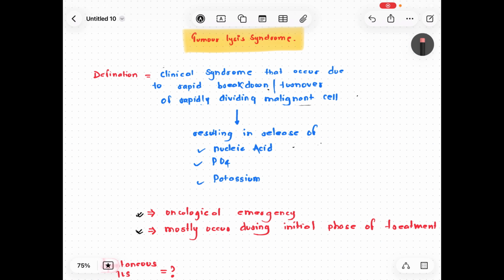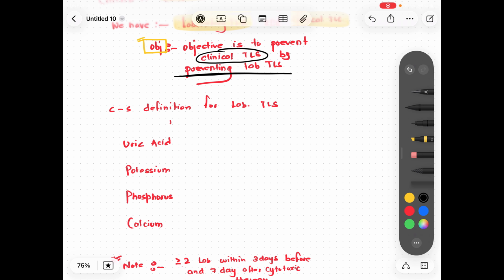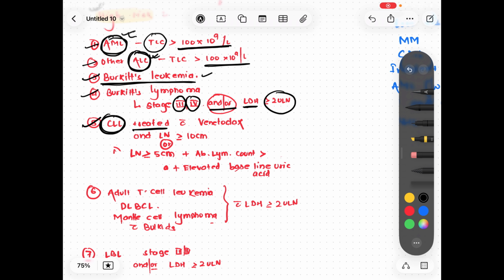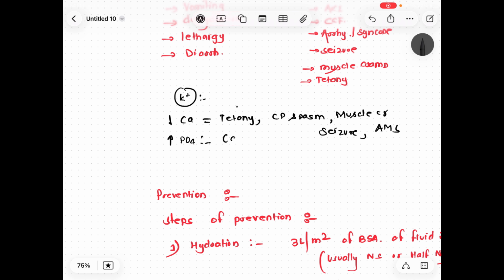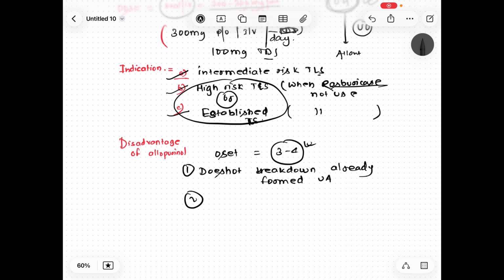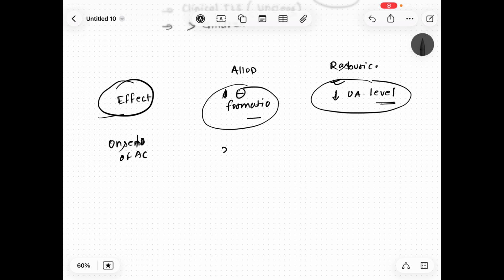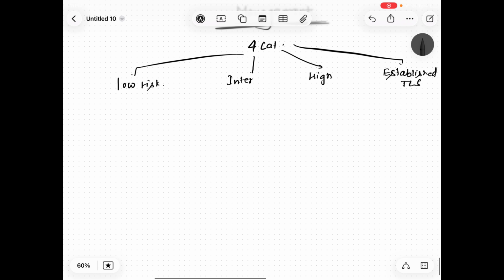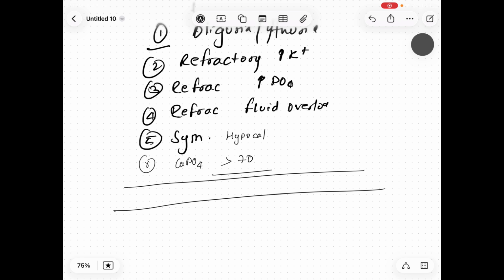TUMOUR LYSIS SYNDROME — AN ONCOLOGICAL EMERGENCY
Tumor Lysis Syndrome is a life-threatening oncological emergency that occurs due to rapid breakdown of tumor cells, leading to severe metabolic disturbances. Despite being a high-yield topic, it is often missed in both exams and clinical practice.

In this video, I have explained TLS in a simple and structured manner, covering:
 • Pathophysiology made easy
 • Risk stratification (high, intermediate, low risk)
 • Clinical features and complications
 • Important laboratory findings
 • Step-by-step management approach